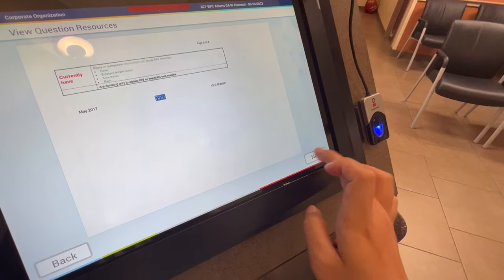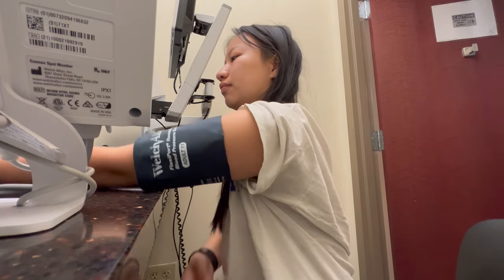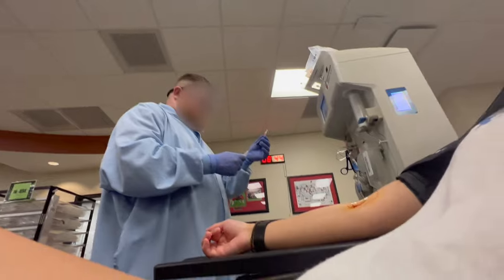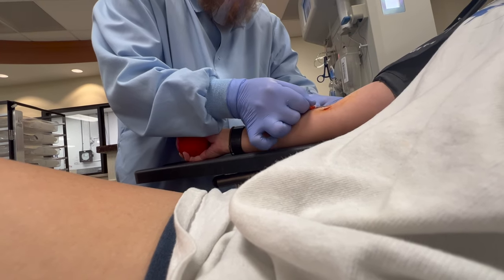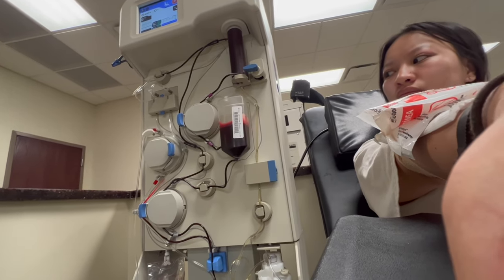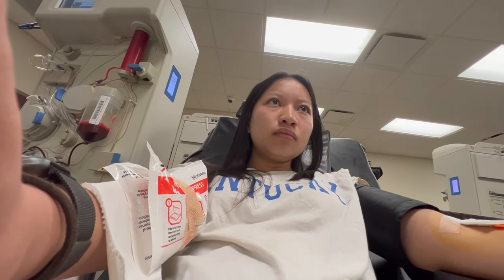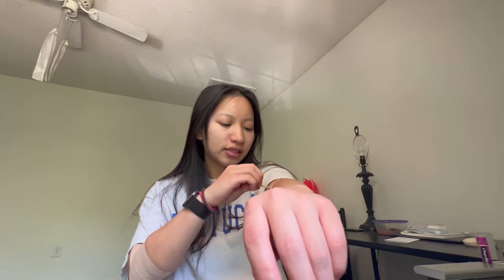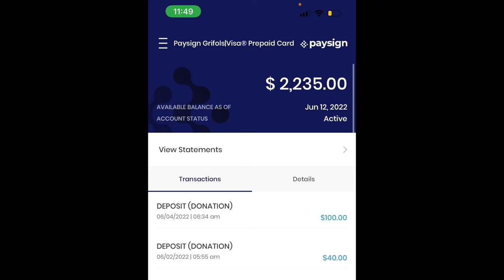Make $ Donating Plasma (Process, Tips, My Experience, Vlog)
Let's save lives :) Everything you need to know about donating plasma, the process, tips, my experience, and vlog!

My name is  @NaomiPost . Thank you for supporting my channel!
✧･ﾟ: *✧･ﾟ:*